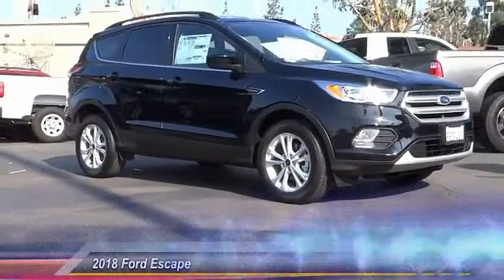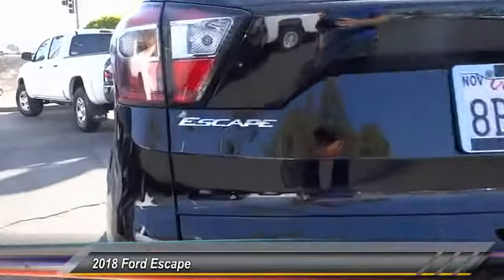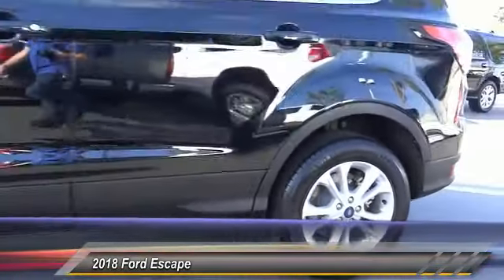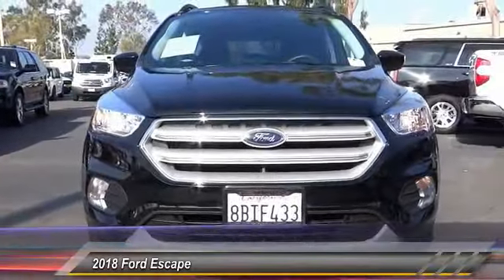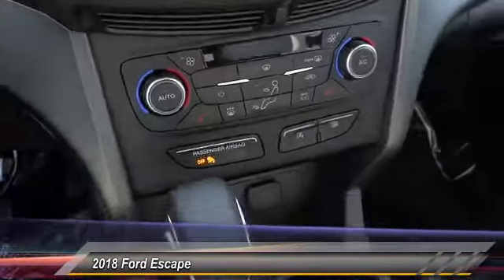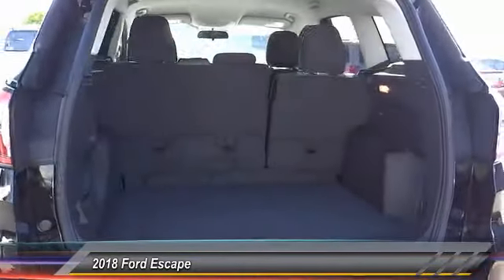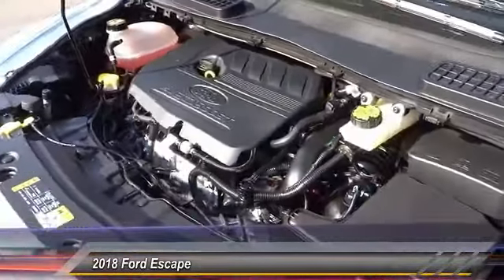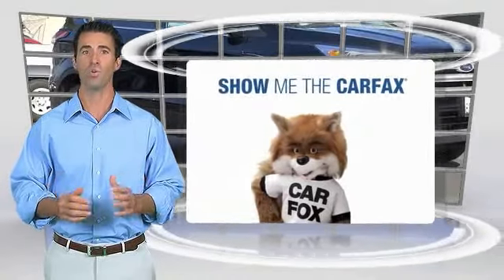2018 Ford Escape SE FWD ORANGE TUSTIN PLACENTIA FULLERTON ORANGE COUNTY 0RT80024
2018 Ford Escape SE FWD

Villa Ford
2550 N. Tustin St.

VILLA FORD PROUDLY SERVICING ORANGE, TUSTIN, PLACENTIA, FULLERTON, ORANGE COUNTY, & SURROUNDING SOUTHERN CALIFORNIA LOCATIONS. THIS BLACK 2018 Ford ESCAPE IS EQUIPPED WITH A EcoBoost 1.5L I4 GTDi DOHC Turbocharged VCT, AUTOMATIC TRANSMISSION, AND RECEIVES AN ESTIMATED 23 City/30 Hwy MPG. CONTACT VILLA FORD AT TO SCHEDULE A TEST DRIVE AND TAKE THIS 2018 Ford ESCAPE HOME TODAY, OR VISIT OUR SHOWROOM CONVENIENTLY LOCATED AT 2550 N. TUSTIN ST. ORANGE, CA 92865. STOCK #: 0RT80024 | 2018 Ford Escape SE FWD SECURITY SYSTEM ALLOY WHEELS AIR CONDITIONING 2018 Ford ESCAPE SE FWD STOCK #: 0RT80024 | VIN: 1FMCU0GD1JUA56545 | 2018 Ford Escape SE FWD SECURITY SYSTEM ALLOY WHEELS AIR CONDITIONING Villa Ford